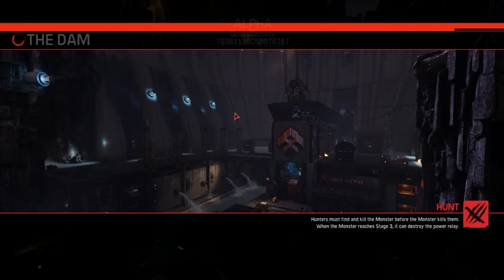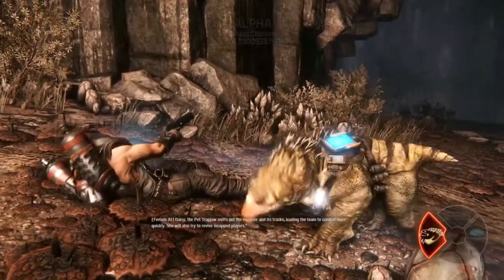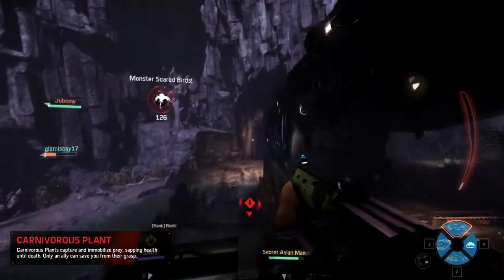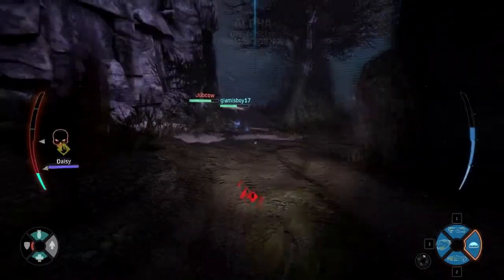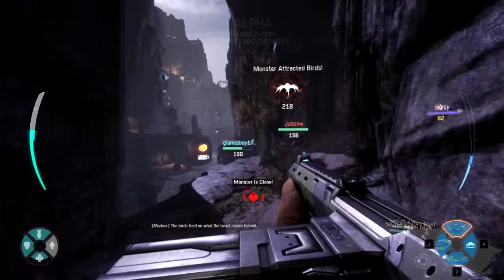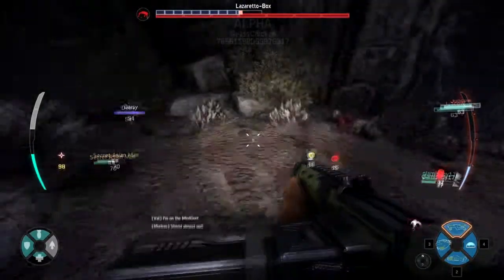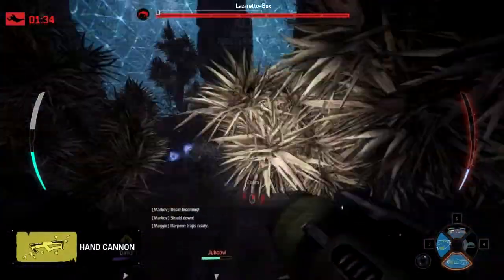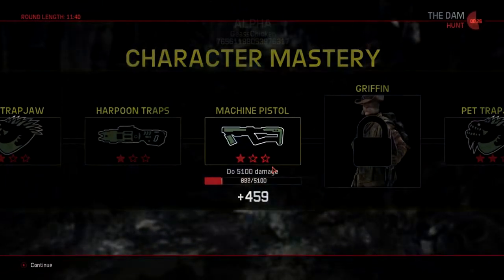Let's Play Evolve Alpha: Daisy!! Episode 1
If You Want Me to Continue This Series Press the Like Button!

A game made by the creators of L4D? Heck yea!!

Game Description:

In a savage world of man vs nature, are you the hunter or the hunted? The creators of Left 4 Dead, Turtle Rock Studios, bring you Evolve, the next-generation of multiplayer shooters where four hunters face-off against a single, player-controlled monster. Stalk your prey, execute your attack and prove you are the apex predator in adrenaline-pumping 4V1 matches.

 -- [Dev's Description]